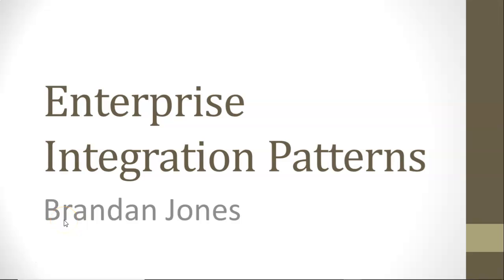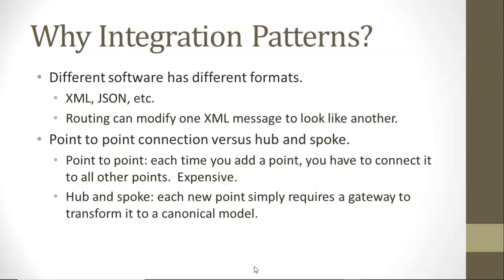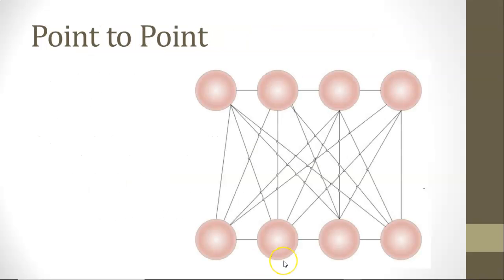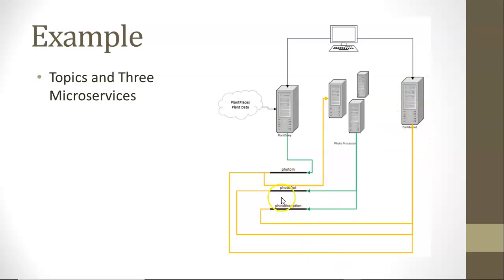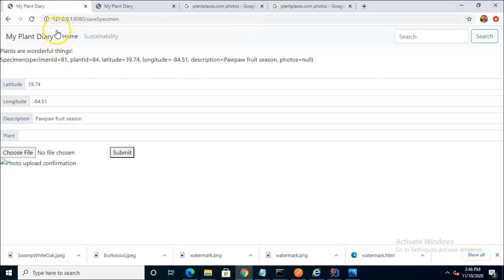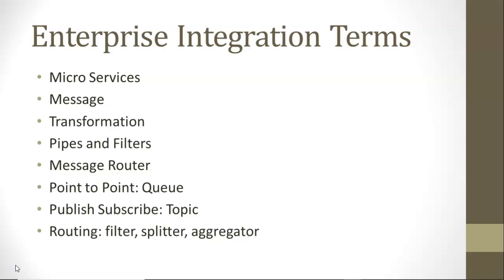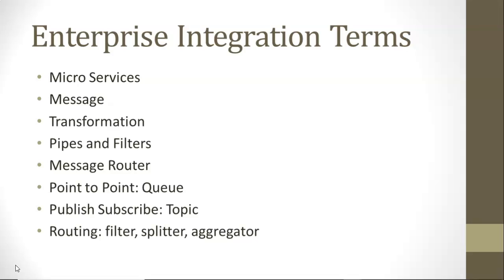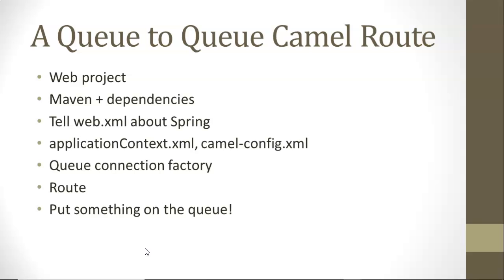What are Enterprise Integration Patterns?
What are enterprise integation patterns?  What value do they povide?  In this video, I describe why we need enterprise integration patterns and what they are.  I describe several patterns conceptually, and show one example.  I describe several scenarios where the concepts of filter, transformation, and routing can be applied.  I compare and contast Apache Camel transformation, and Kafka topics.  I review several terms that are commonly used in Enteprise Integration, and what they mean.